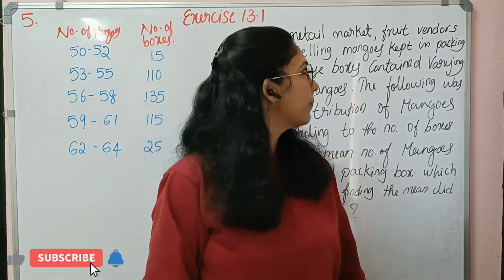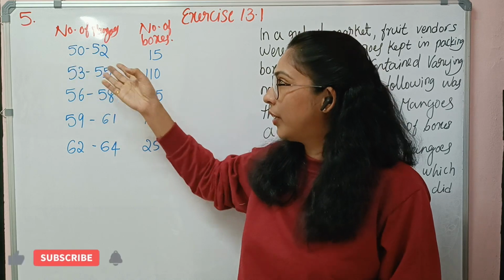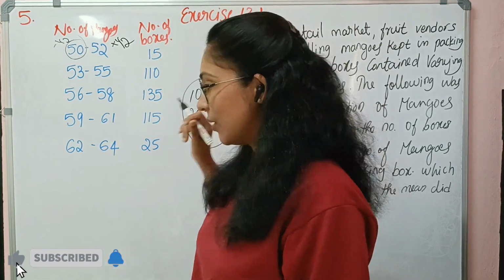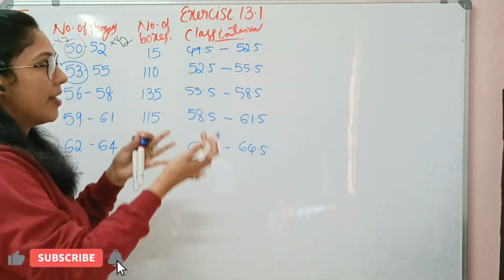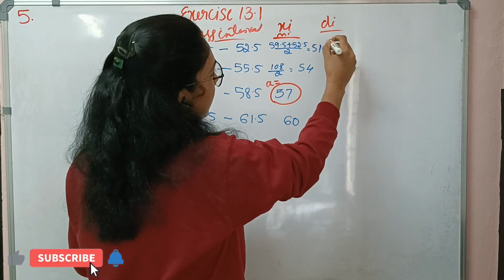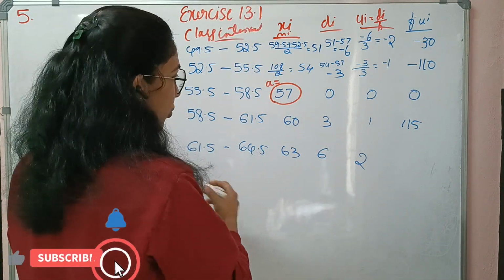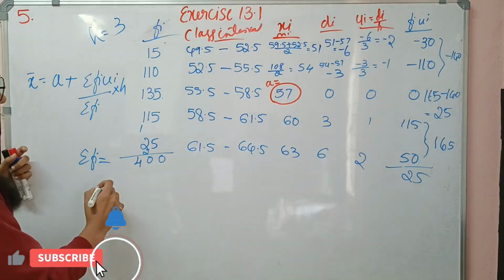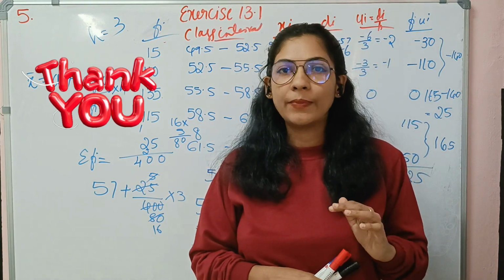5 December 2024